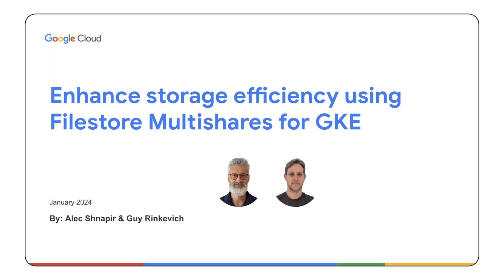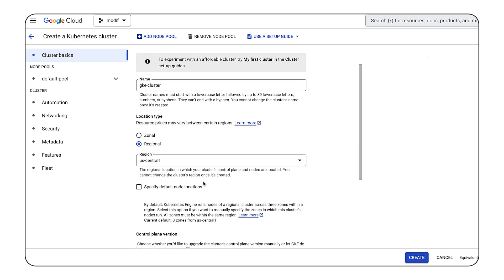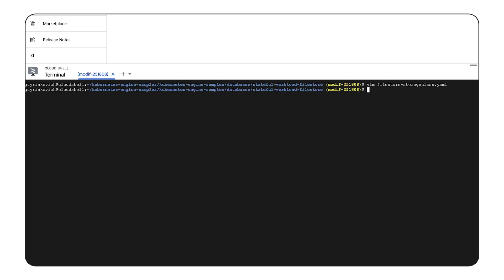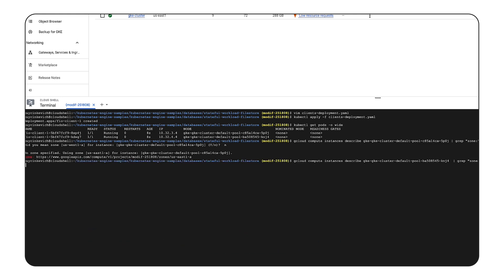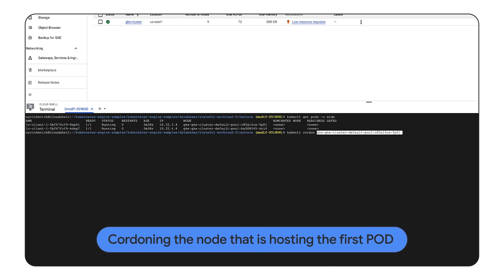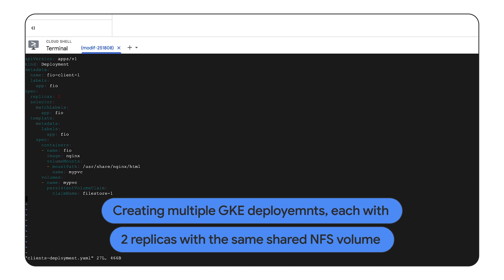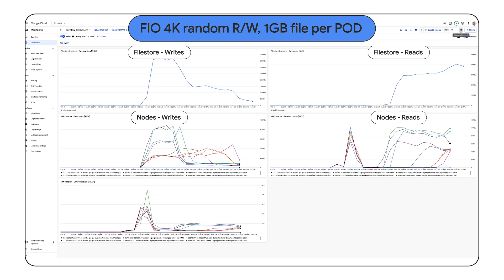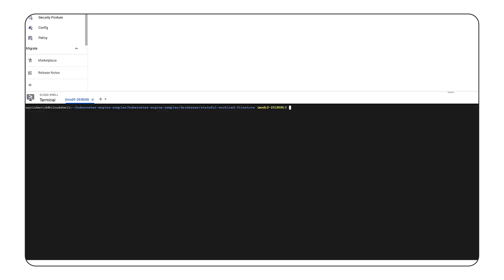Enhancing GKE efficiency with Filestore multishares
A Filestore instance is a fully managed network-attached storage (NAS) system cloud developers can use with their Google Kubernetes Engine instances. Watch along and learn about the seamless integration of Google Cloud’s Filestore as a persistent file volume in GKE and empower your GKE workloads with scalable and efficient storage. Dive in and elevate your cloud native experience with this powerful combination!

Chapters:
0:00 - Intro
0:19 - Optimize containerized workloads
0:45 - What is Filestore multishares for GKE?
1:17 - Demo: Create a standard GKE cluster
2:30 - Demo: Create a Persistent volume claim (PVC)
4:03 - Demo: Create a GKE deployment
4:35 - Demo: Access to a shared NFS volume
5:41 - Demo: GKE POD migration
6:38 - Demo: Multiple PVCs creation
7:07 - Demo: GKE deployment scale
7:56 - Demo: Simultaneous IO run to all the PVCs
9:06 - Demo: Shared NFS volumes expansion
10:07 - Wrap up

Speakers: Alec Shnapir, Guy Rinkevich
Products Mentioned: Cloud - Containers - Google Kubernetes Engine (GKE)